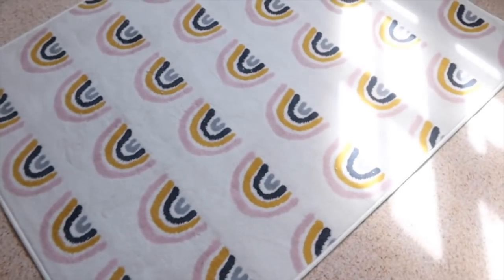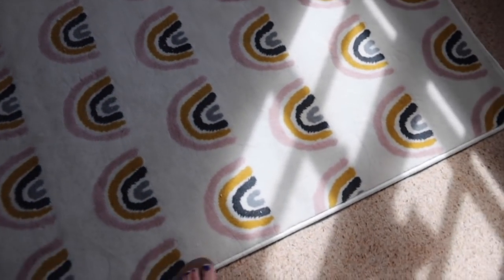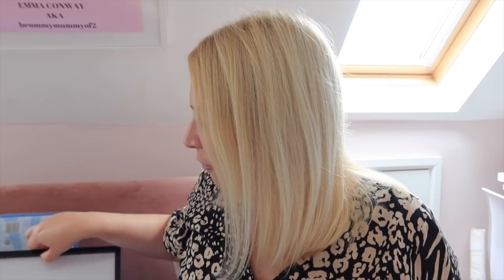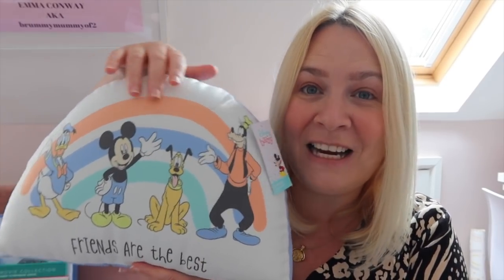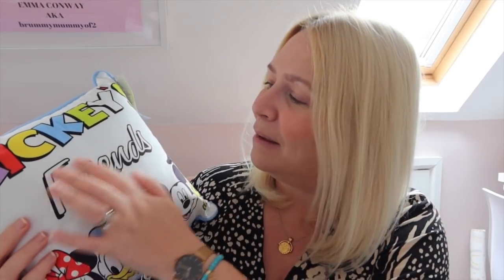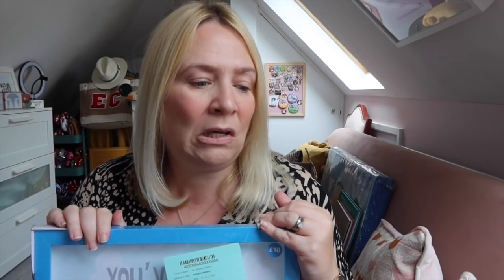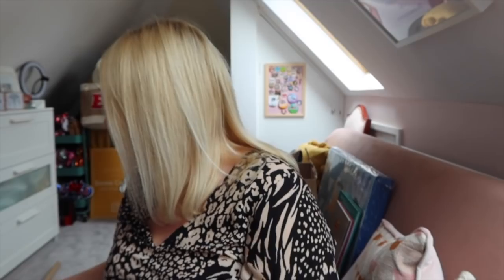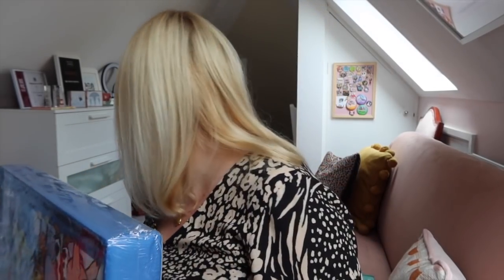NEW HOMEWARE BITS! DUNLEM & ASDA HAUL! | Weekly Vlog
⭐️I get some amazing homeware bits in the sale from Asda & Dunelm!

📚 My lovely book of poetry 'Will I Ever Pee Alone Again?' is out or to pre-order in USA or in Canada

£1 from each goes to the wonderful Birmingham Children's Hospital

brummymummyof2
Optimus Talent LTD
Bentick House
3-8 Bolsover Street,
Fitzrovia, London,
W1W 6AB

Hello! I'm Em an award winning U.K based creator. I live in Birmingham with my two lovely children, my husband Stephen and our Westie. Each Wednesday at 7am I post a family vlog. Whilst Sunday videos range from chatty hauls, to organisation, to Disney.